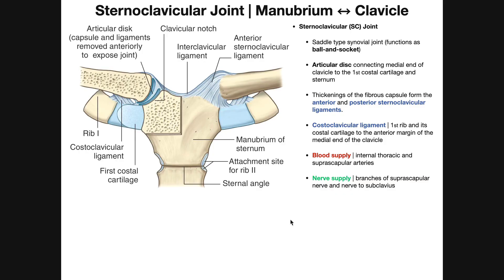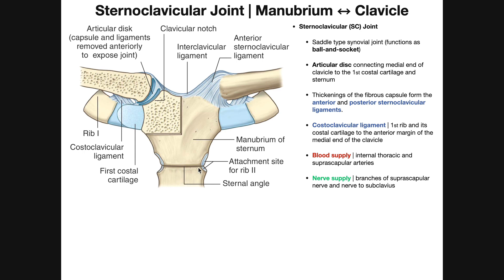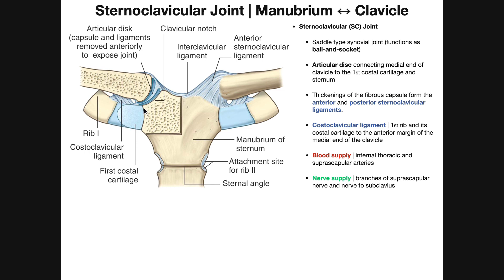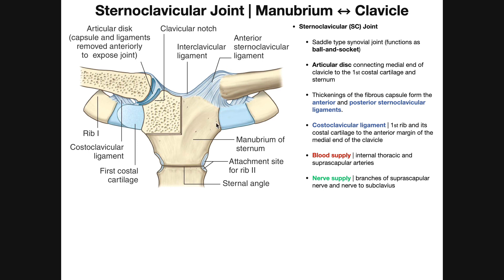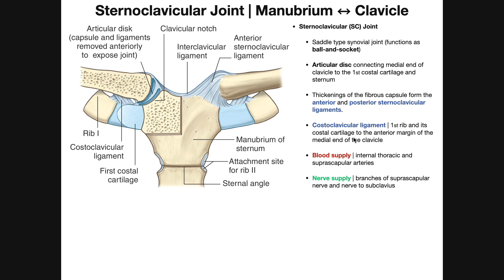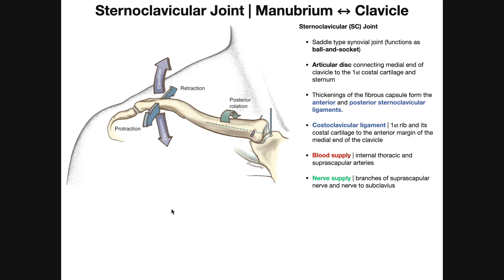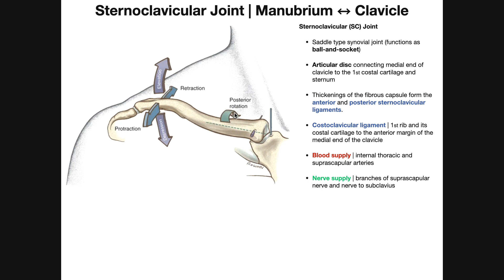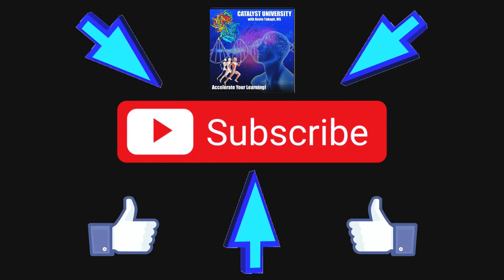The Sternoclavicular (SC) Joint | Anatomy and Function